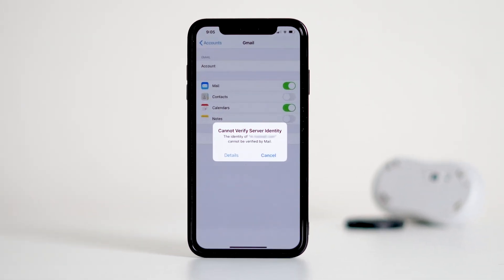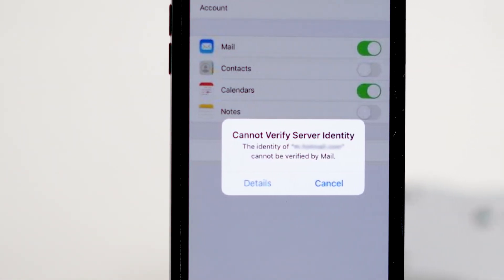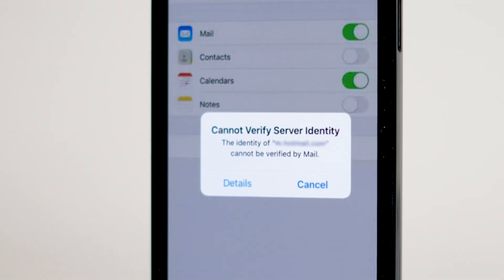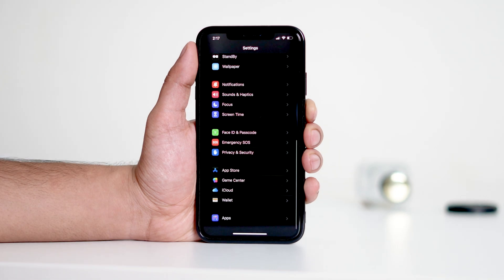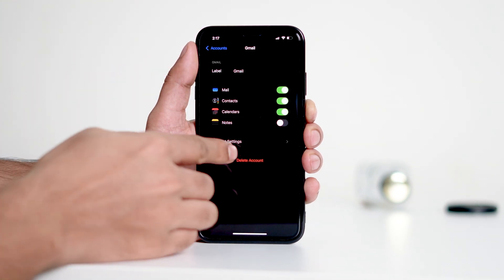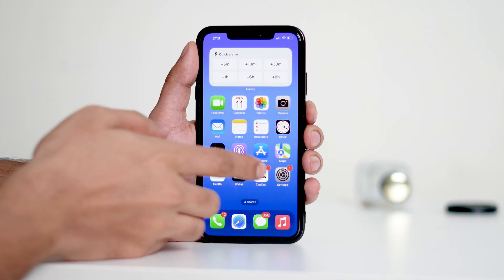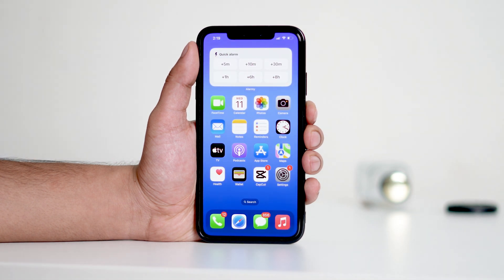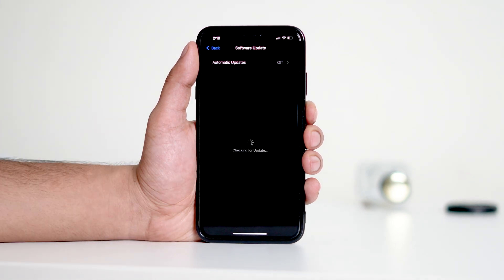How to Fix "Cannot Verify Server Identity" on iPhone (2025)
We’re here to address a common but frustrating issue—the "Cannot Verify Server Identity" error on your iPhone. While it can be a real headache, there’s no need to worry. I’m here to guide you through the steps to fix it and get things running smoothly again.